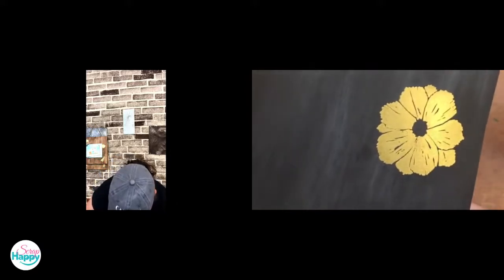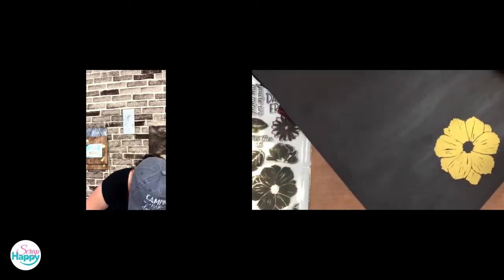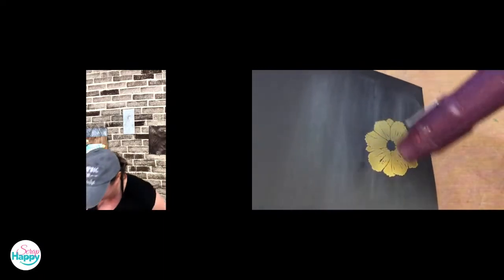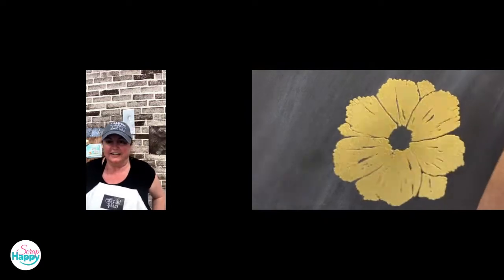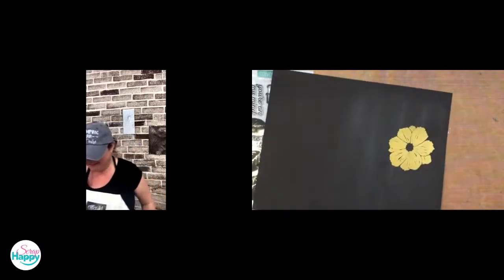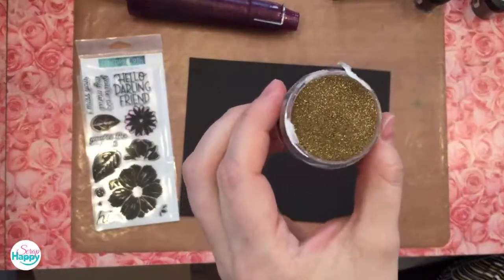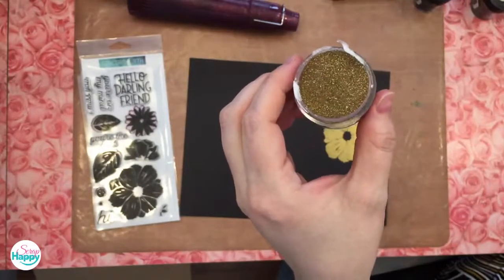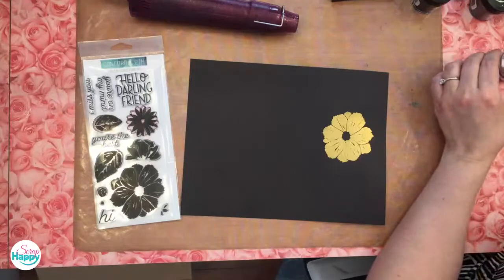Happy @ Home: April 7: EMBOSSING with Kim Evans from Emerald Creek Crafts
Let's get creative with our scrapbooking! Join Alice for this live session.